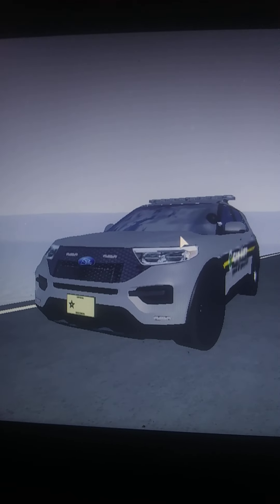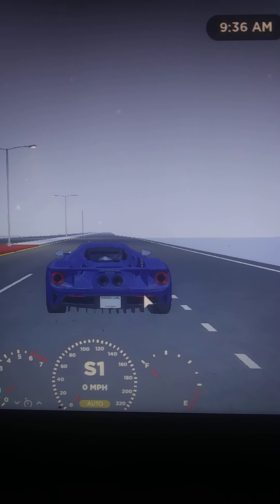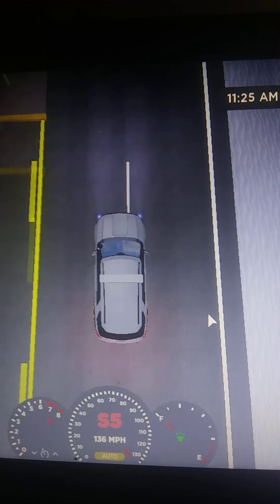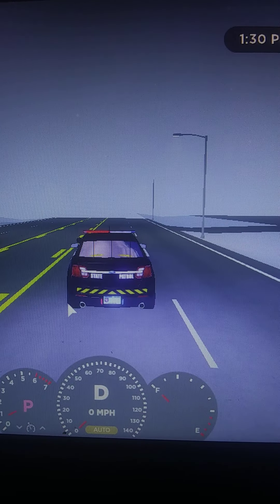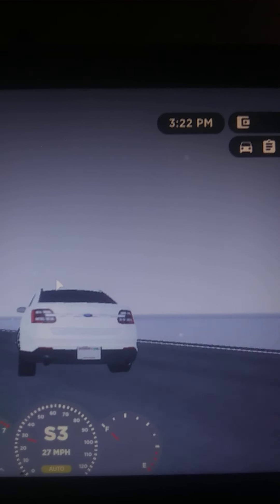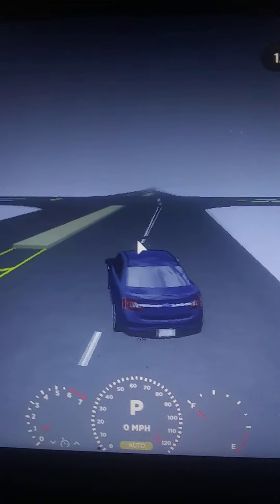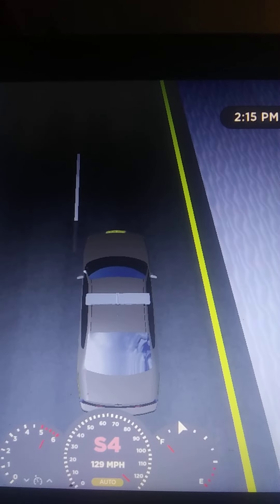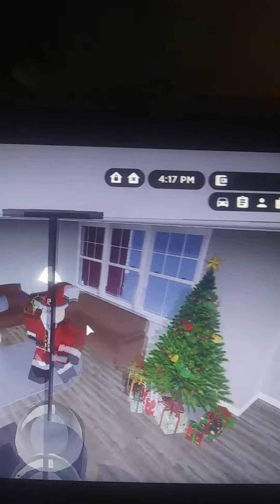15 new cars in greenville!! (+new snow map & sheriff team!!)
Today I go over the 15 new cars in greenville, snow map and snow map!